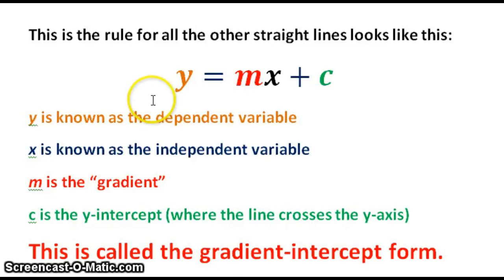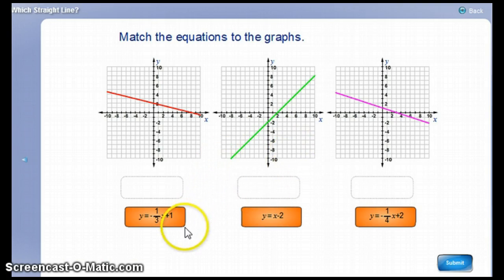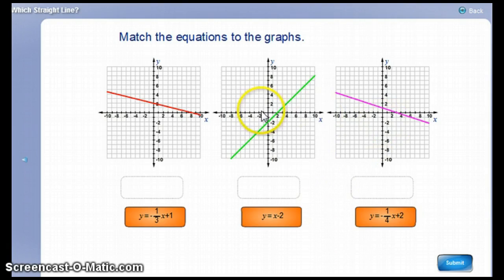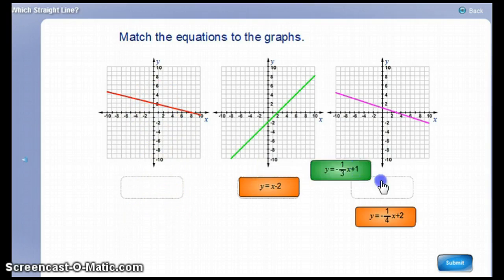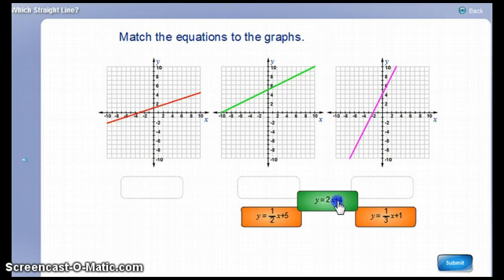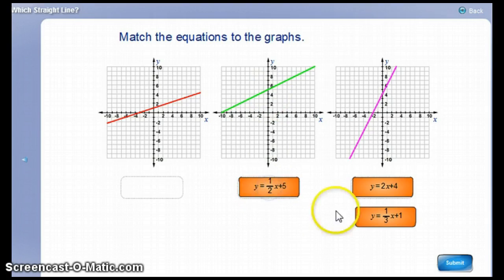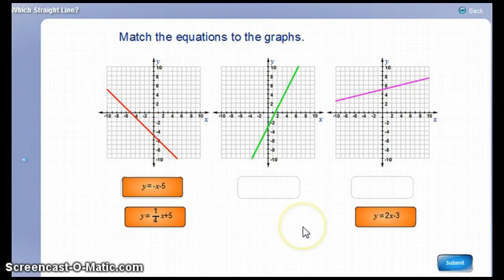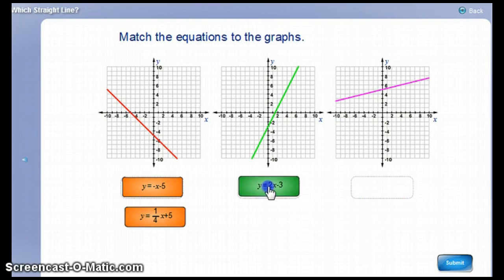4.4 Match rules like y=mx+c to the graphs of straight lines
Examples of matching rules of the form y=mx+c to the graphs of straight lines using the y-intercept and gradient.